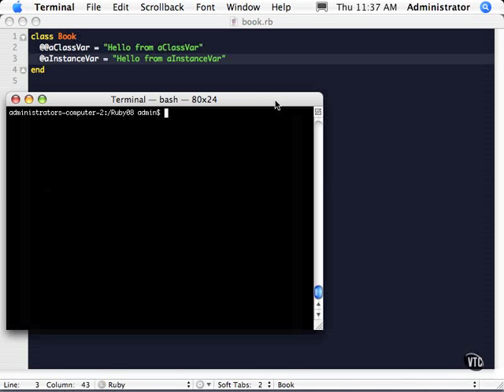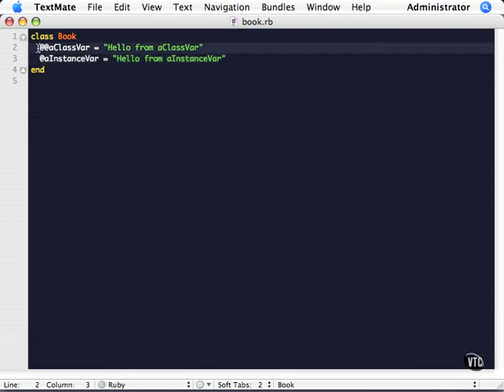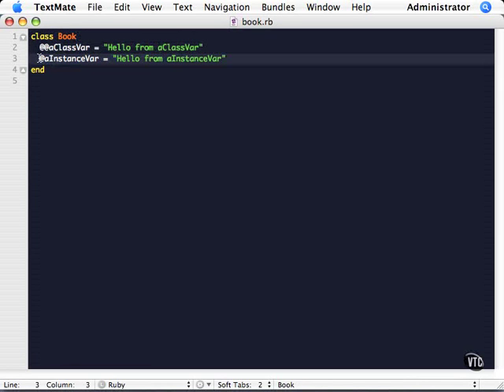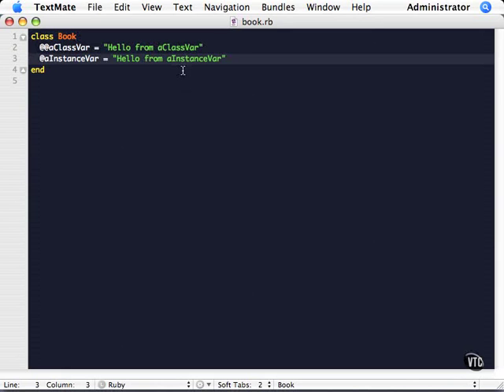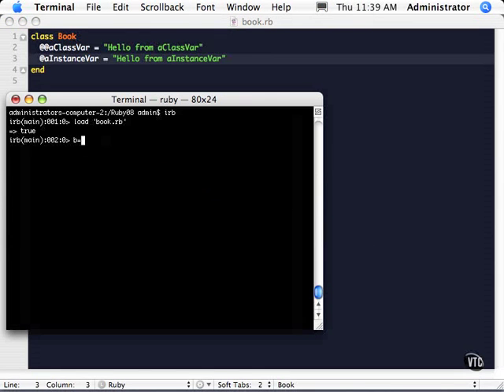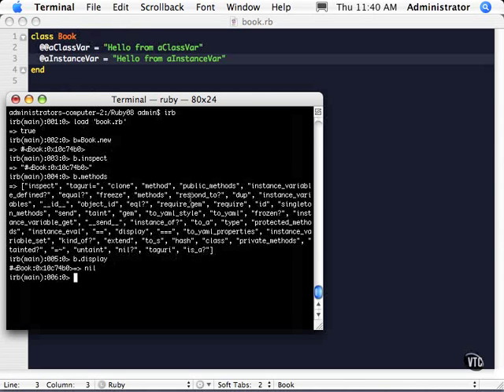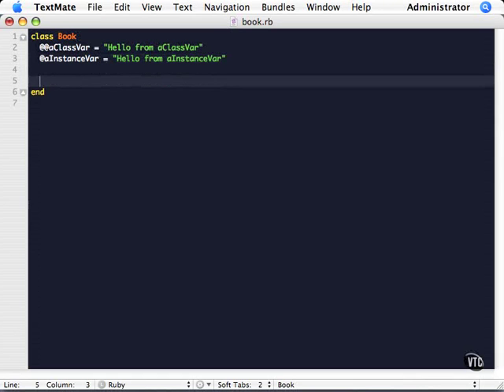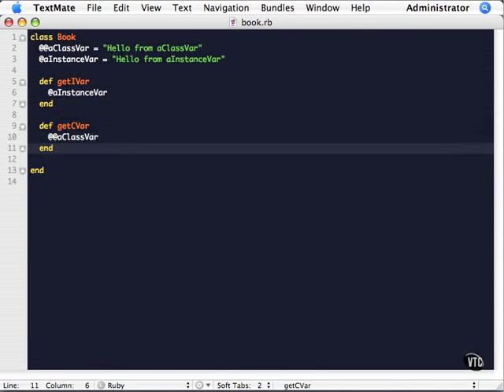[ Ruby Foundations ] 27 - OOP - Instance & Class Variables Pt 1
Object-Oriented Programming